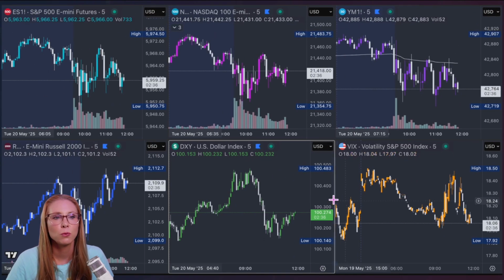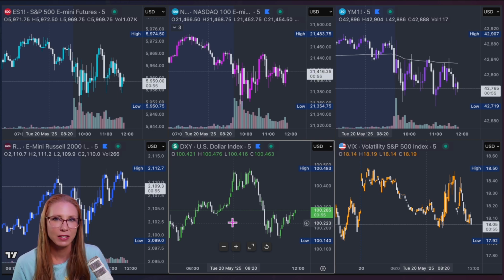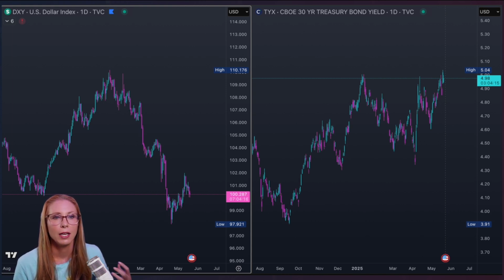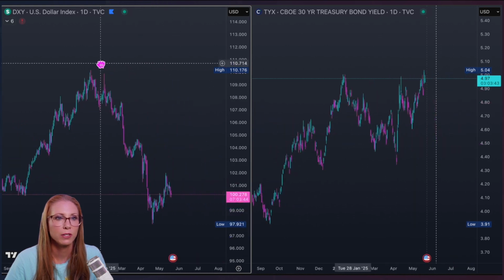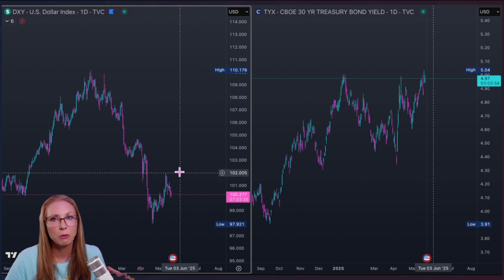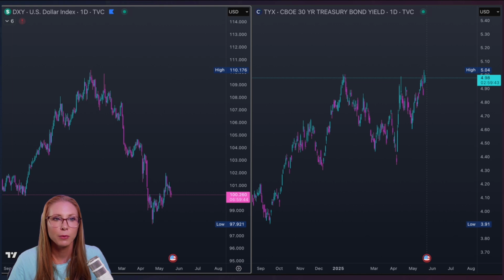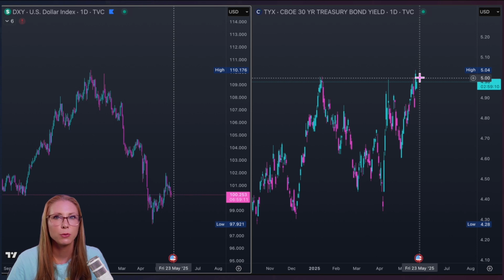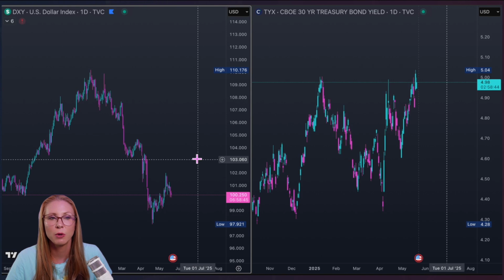Why Do Daytraders Care About the US Dollar and 30 Year Bold Yeilds De-Coupling?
The market took a surprise dump on Friday on news of Moody downgrading the US credit rating, so why did this happen? Should day traders care about the US dollar and bond yields decoupling?

or code BULLBARBIE

𝓛𝓸𝓿𝓮 𝔂'𝓪𝓵𝓵 😘